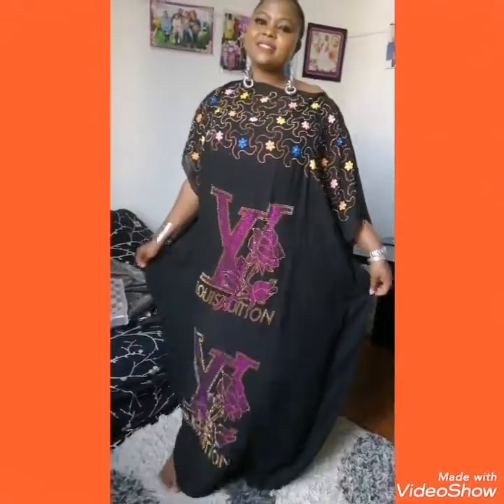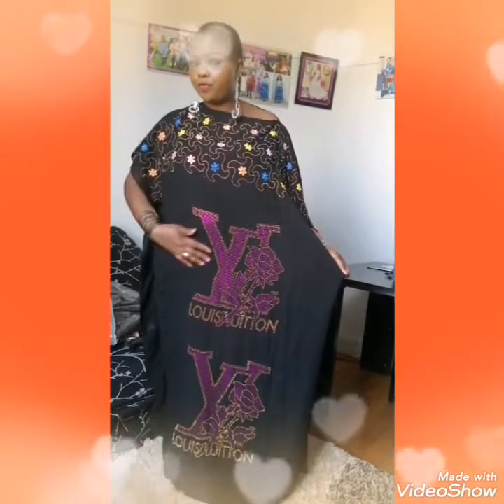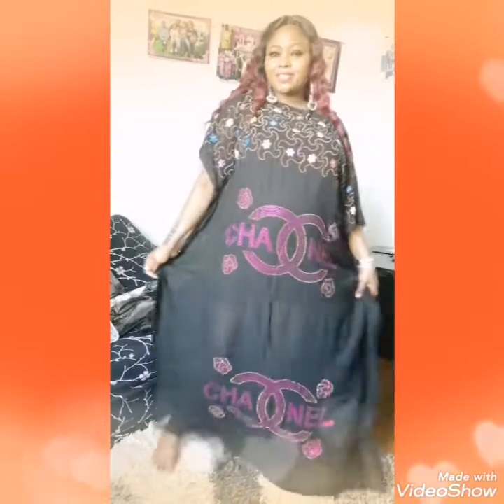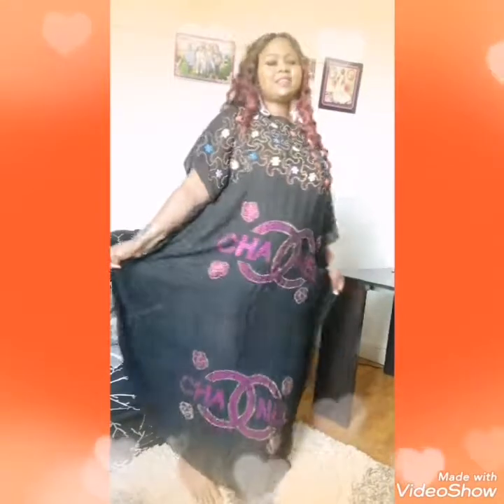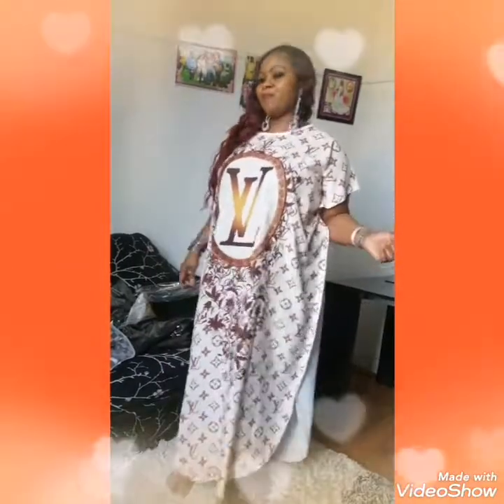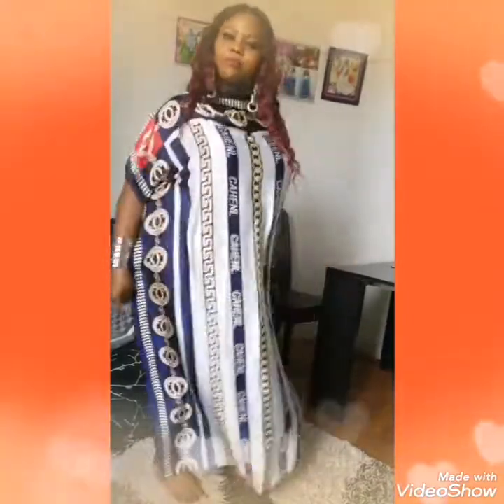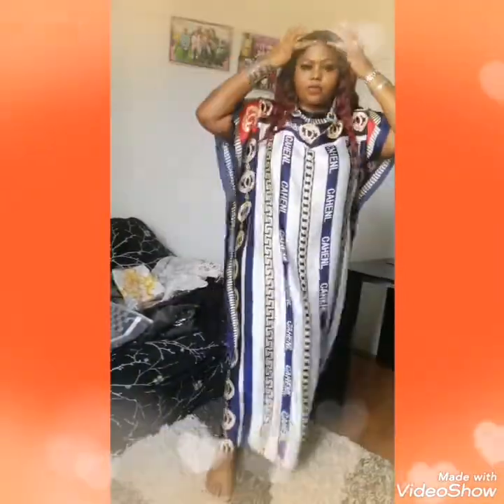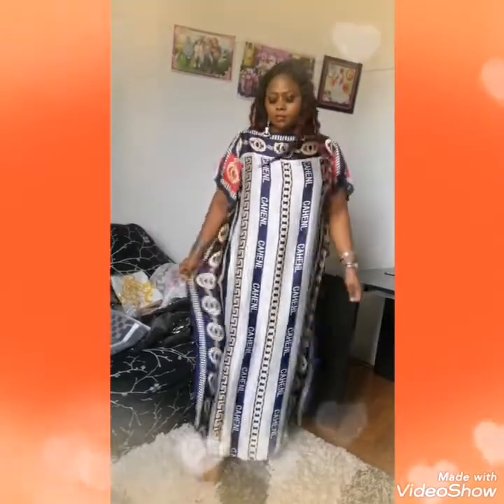Order yours now, all the gowns are available.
I am a business Woman i sales a lot of goods, if you are interested in any of my products please kindly leave me a message.